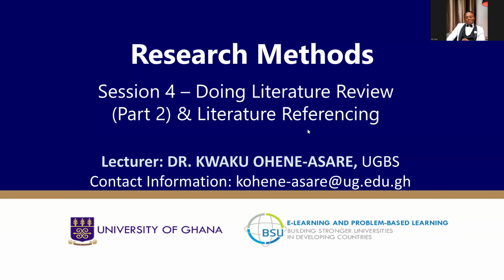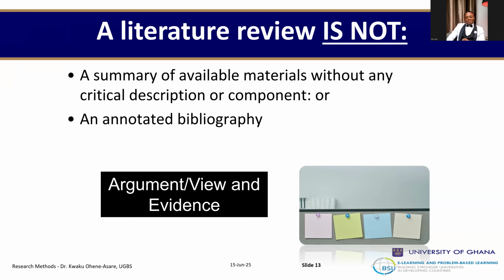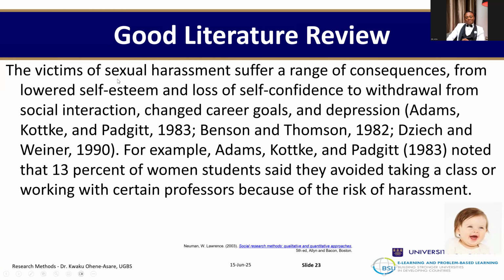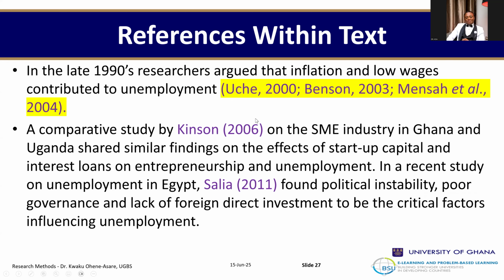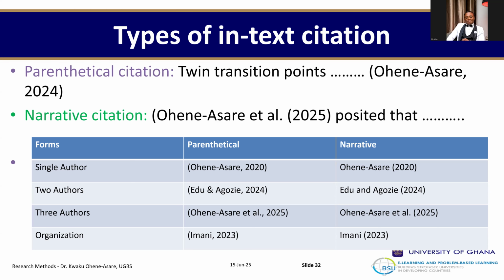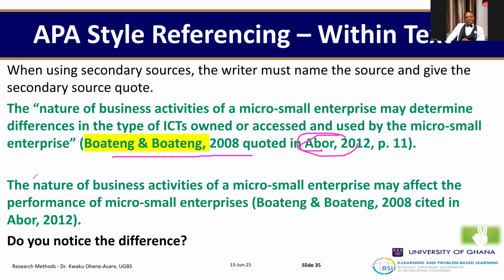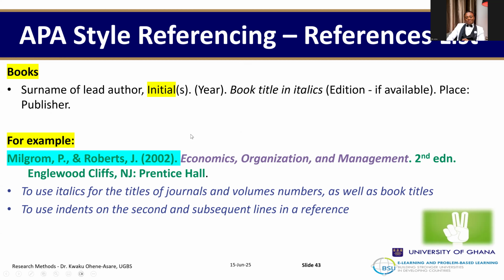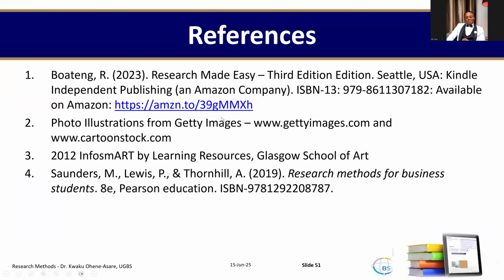S4 Research M Literature Review Writing and Referencing